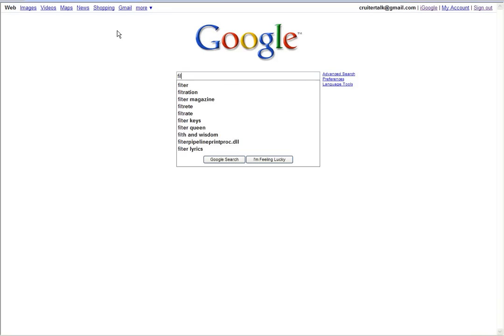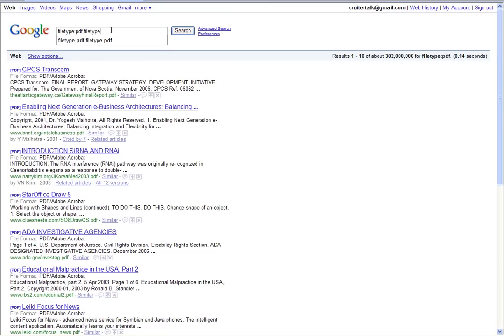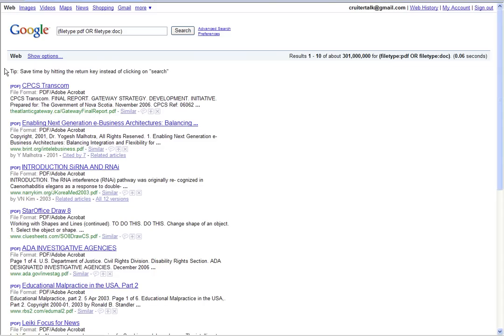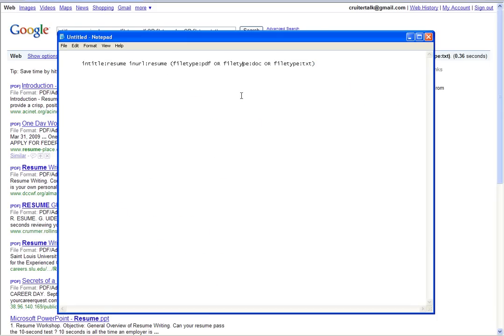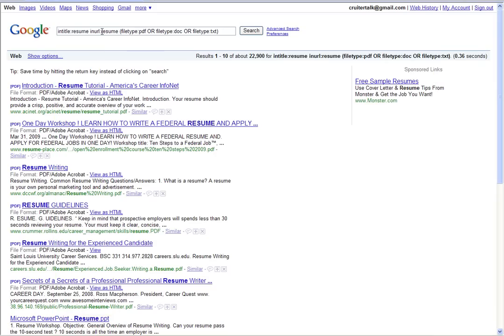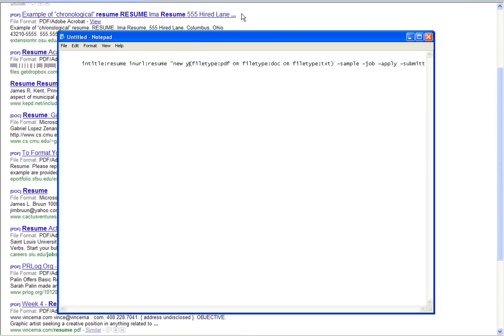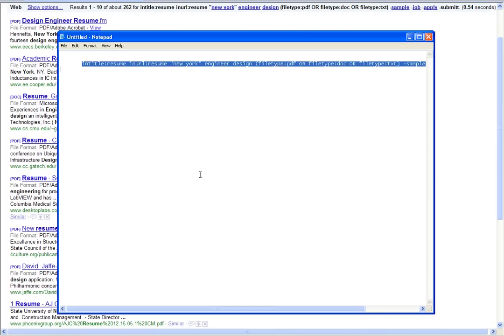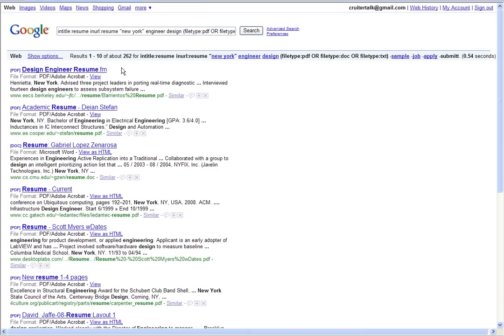Recruiting with Boolean: Basic Filetype Boolean Search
Targeting Filetypes when searching for resumes can be limiting but at times can prove to be valuable. Take a look at how you can develope a filetype search to fit your sourcing needs.